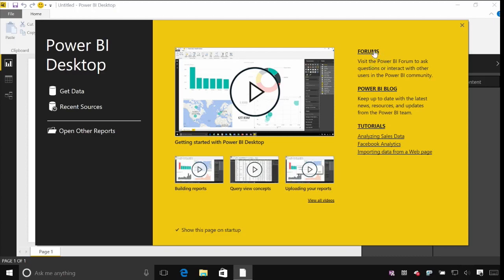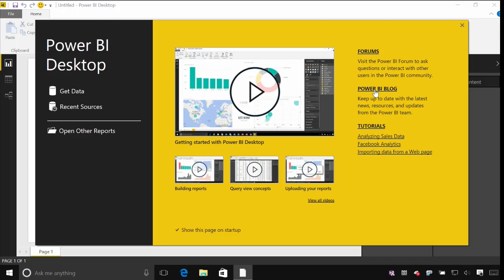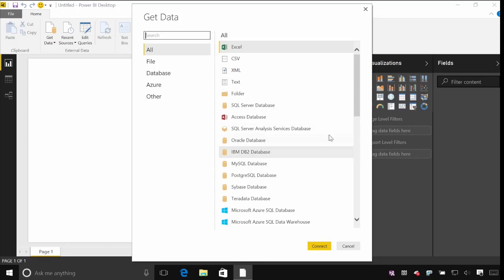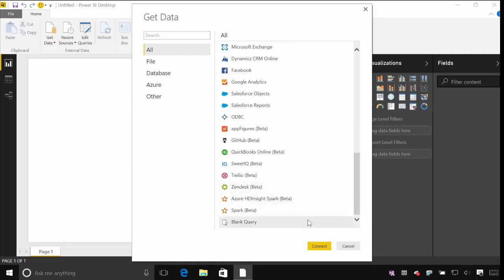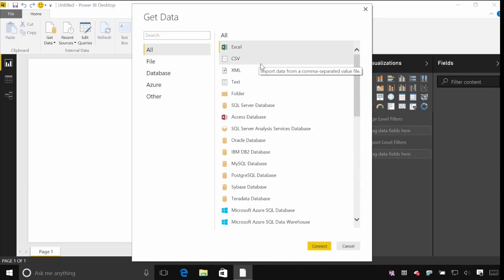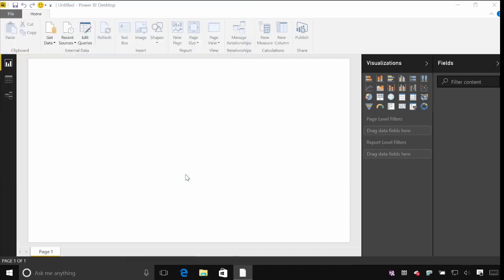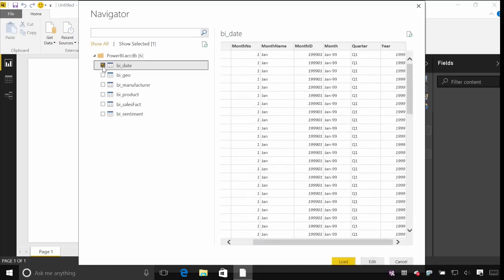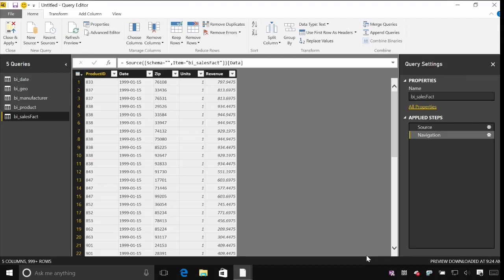1 Connecting to a Databae